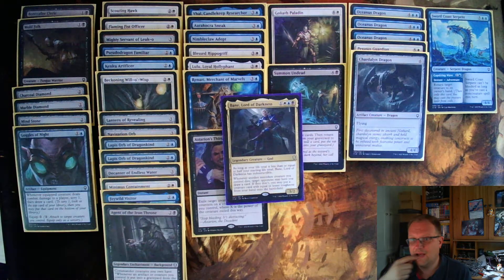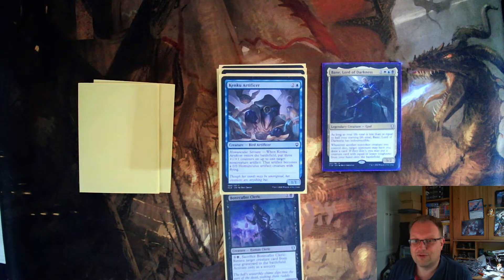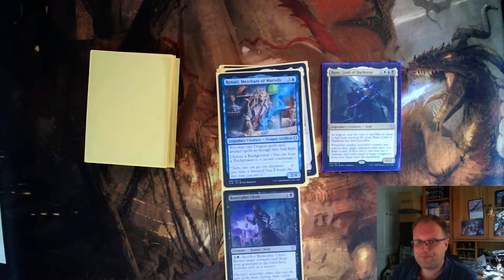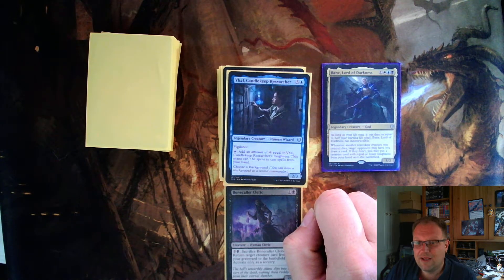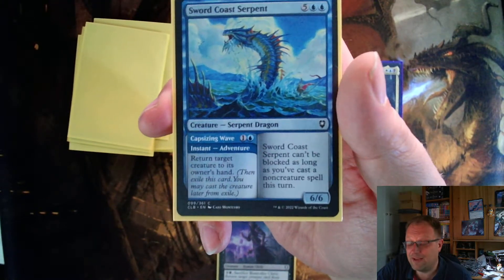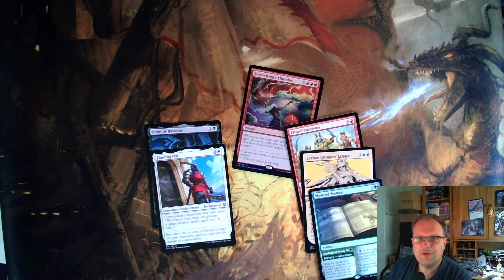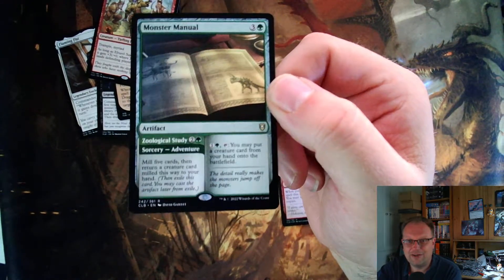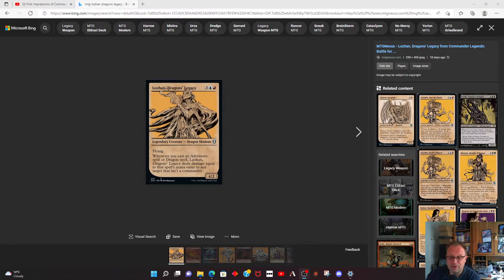Second Commander legends pool and discussion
Got to another pre-release today and got another deck to talk about. Also answered a question from the other video that can be found